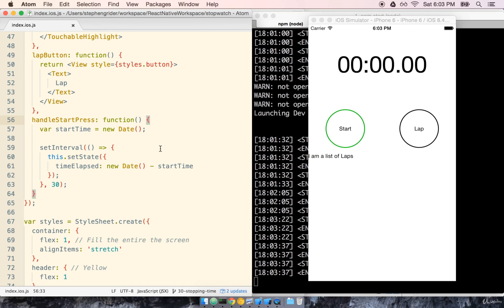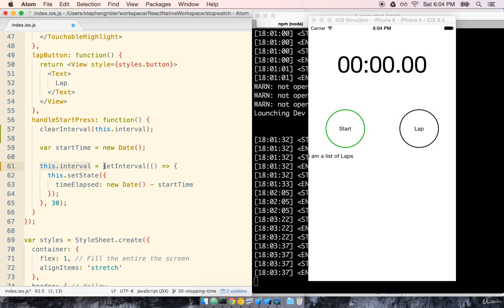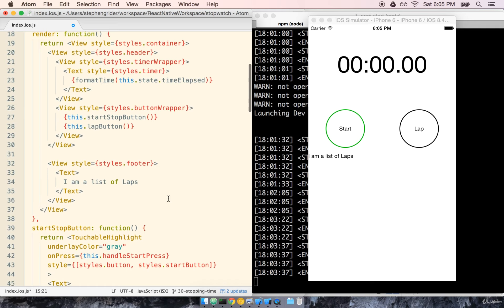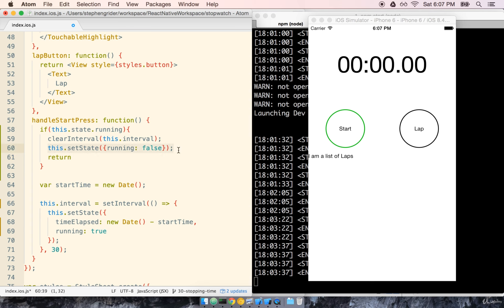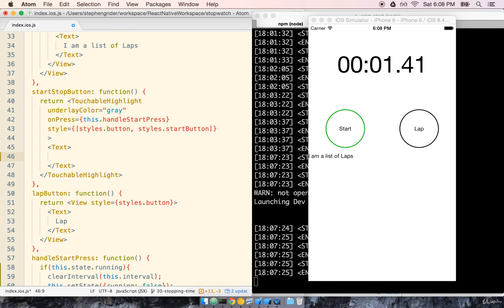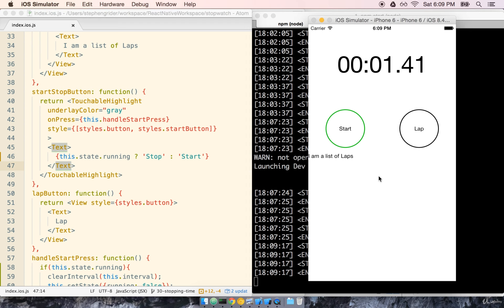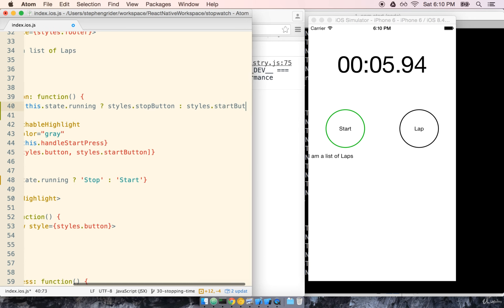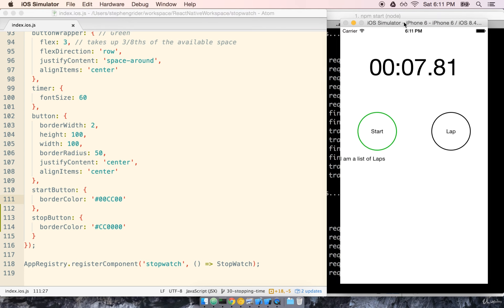Build Apps with React Native 2.12 Stopping Time